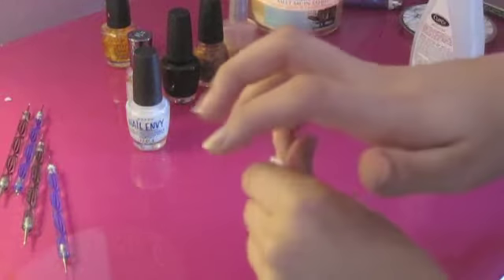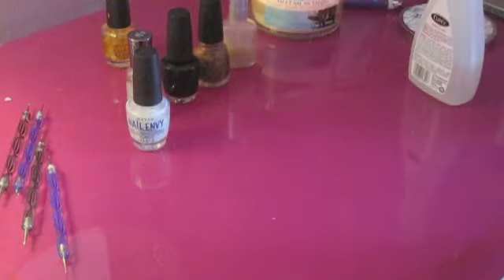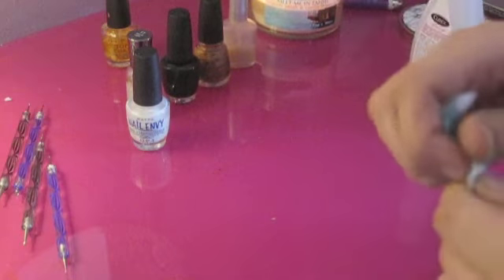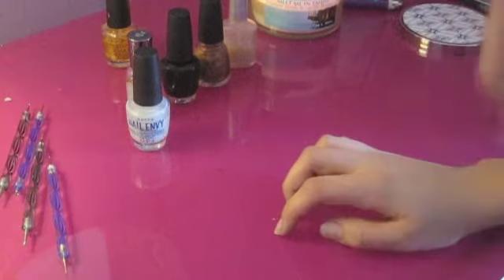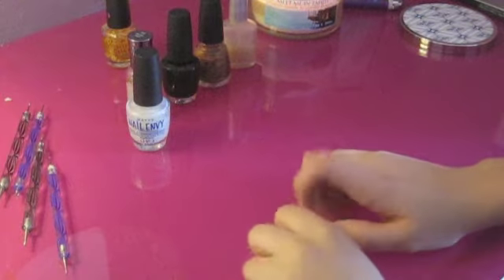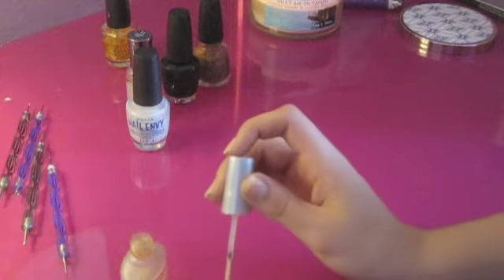Painting My Nails ASMR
Hey guys, in this video I'm painting my nails because I really needed to. And I thought I would show you how I do mine. It might be different from someone else's way but this is how I do mine :)
Ali